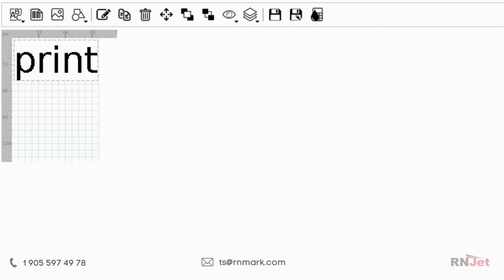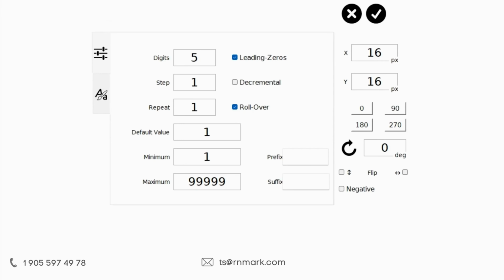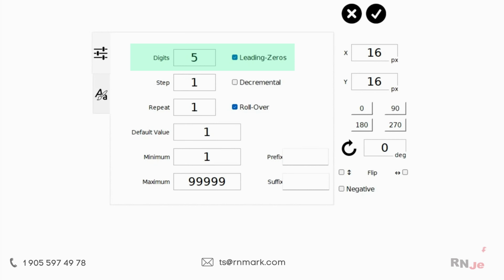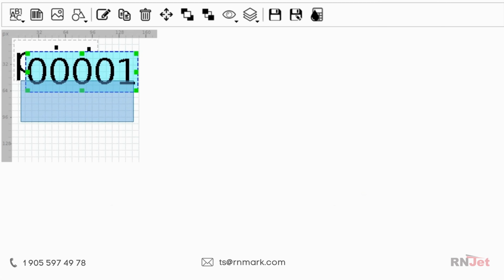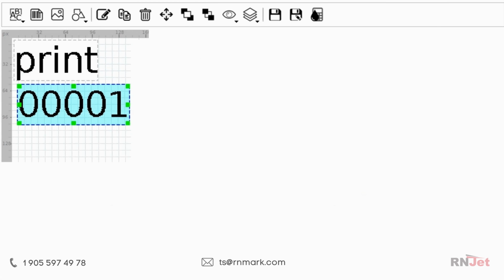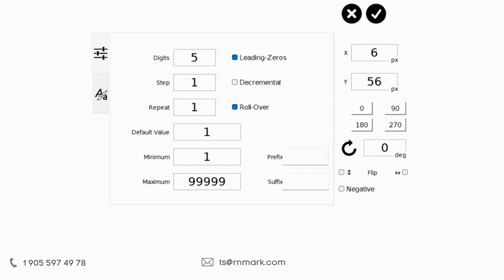How to create COUNTER for PRINT in RNJet Program | RNJet Date Coders | Step-by-step video tutorial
In this step-by-step video tutorial🎬, we will guide you through the process of creating counter for printing. Accurately calculating the number of prints is essential and can prove to be highly advantageous.

To begin with, select the "ABC" icon and choose "Numbers." Next, navigate to the "counter" setting, where you'll see six parameters - Digits, Step, Repeat, Default Value, Minimum, and Maximum.

Creating a counter for print is easy as that. We hope this tutorial has been useful to you. ✅

⭐LINKS

To help you make the most of your RNJet experience, we've included related links in this post, giving you access to a wealth of helpful resources to use RNJet printers.

This link will provide information on RN Soft, which is compatible with all our existing RNJet printers. With RN Sof, it's simple to create layouts and print any desired information.
These links will provide detailed information on different types of industrial inkjet printers available to learn about small character printers with a bulk-based system. For information on small character printers with a cartridge-based system, take you to information on large character printers with a bulk-based system. provide information on large character printers with cartridge-based system.

So, don't hesitate – watch our latest tutorial and start creating stunning designs with RNJet today!